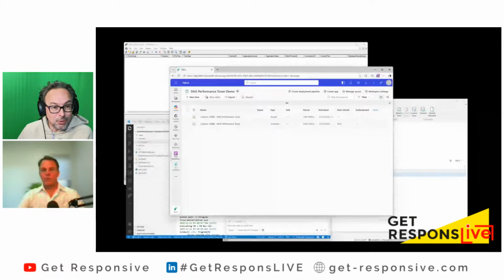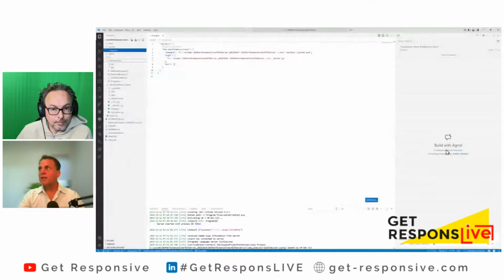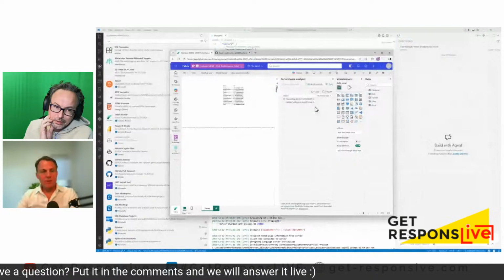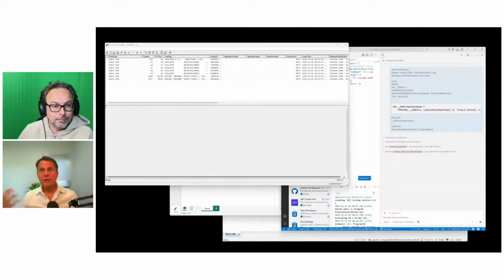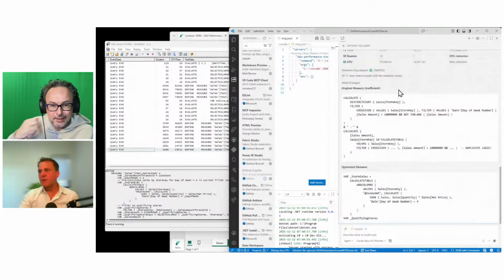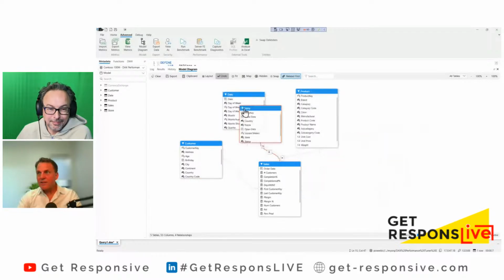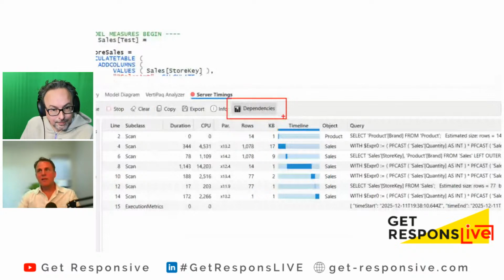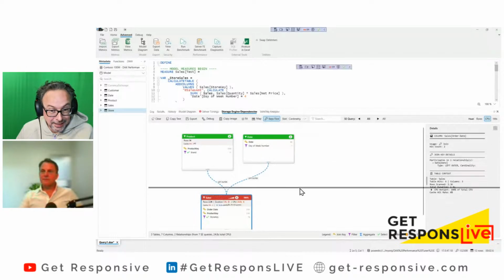Power BI MCP in Action: Use Cases & DAX Optimization | GRL 226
Deep Dive into MCP Use Cases & the DAX Optimizer with Phil Seamark (Microsoft)

🕗 Note: this time from 20:00 to 20:45 CET (evening edition!)

In this special evening edition of Get ResponsLIVE, Jeroen Heerschop sits down with Phil Seamark, Principal Program Manager at Microsoft. Phil will walk us through the latest use cases of the Microsoft Capacity Platform (MCP) Server, straight from the product team.

Special attention will go to the DAX Optimizer, one of the powerful components increasingly used to boost performance in Power BI environments. Expect practical insights, concrete examples, and a look at how MCP is evolving in real-world scenarios.

A content-rich deep dive for anyone working with Power BI at scale and curious about what happens behind the scenes.

🎯 Want to better understand what MCP can do for your organization? Or how the DAX Optimizer can help you build better-performing models? Then this is one not to miss.

Get ResponsLIVE is your weekly Thursday talk show about Power BI and related topics.